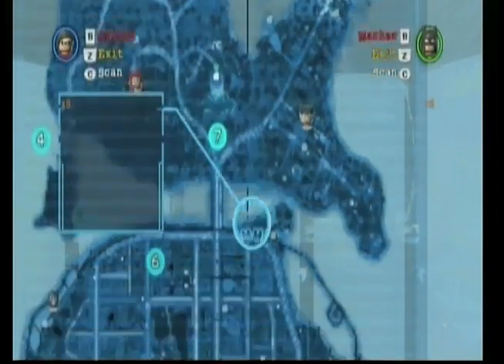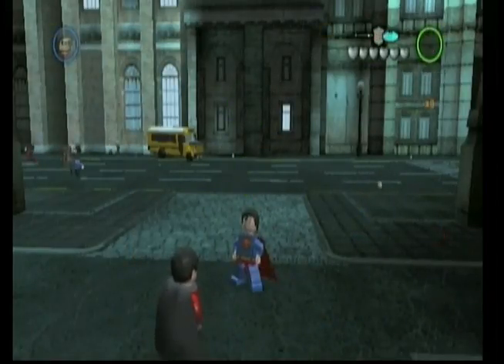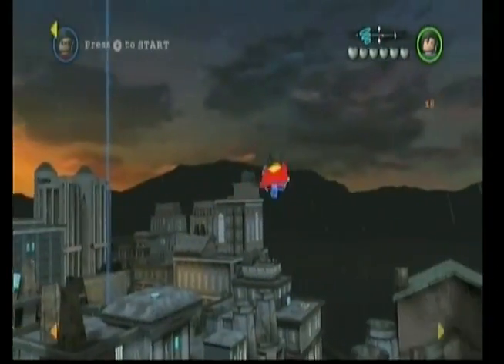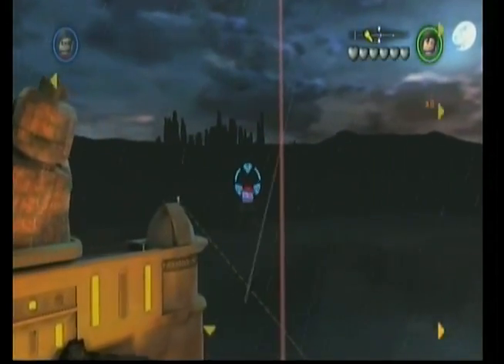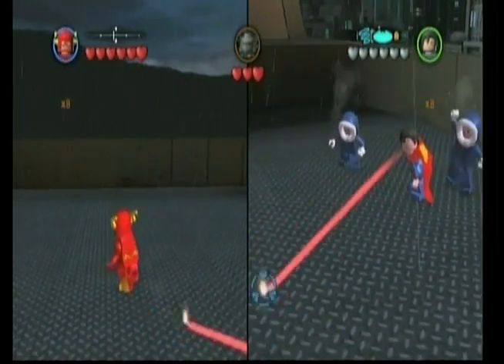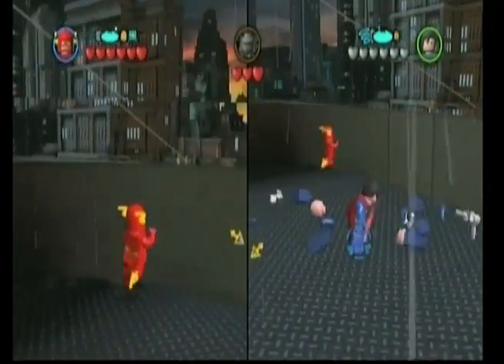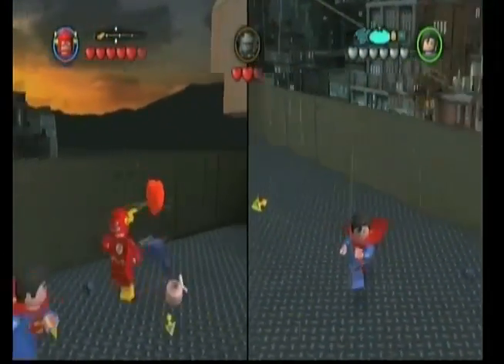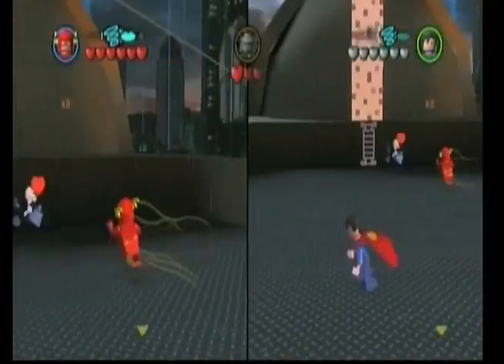Lego Batman 2: How to Find and Unlock MR FREEZE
Here's how to find and unlock MR. FREEZE in Lego Batman 2: DC Super Hereos.

In my walkthrough of the game I help instruct viewers on proper strategies, and review certain mechanics of the game. All associated commentary is meant to be educational, and to help viewers with this part of the game. I find this video to follow Youtube's Guidelines for Video Game and Software Content.Youtube Video Game and Software Content which specifically states: "Video game content MAY be monetized if the associated step-by-step commentary is strictly tied to the live action being shown and provides instructional or educational value." My video meets this criteria therefore I believe the use of this video is found to be fair use under section 107, for purposes of Teaching, Education, Comment, and Criticism.Link to Section 107 "Fair Use": ‪